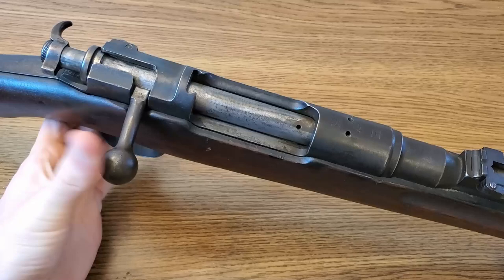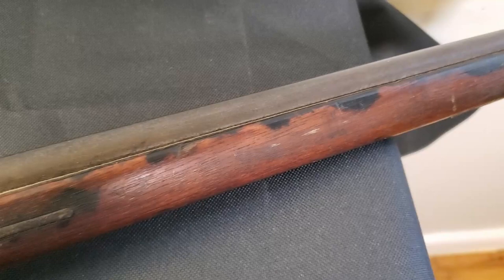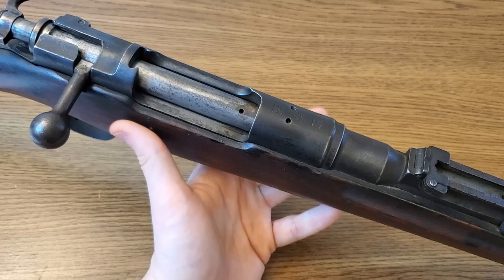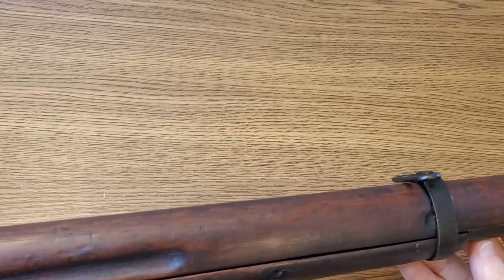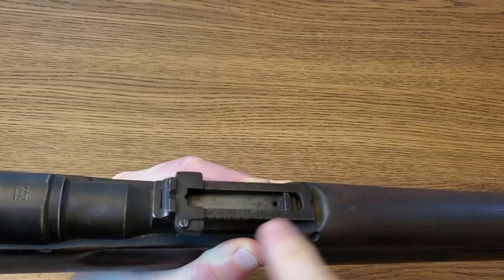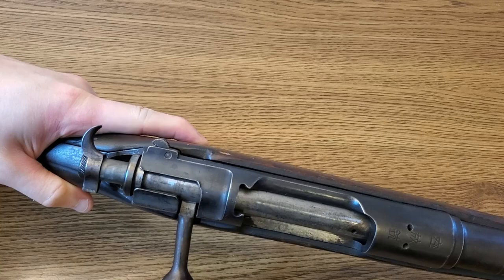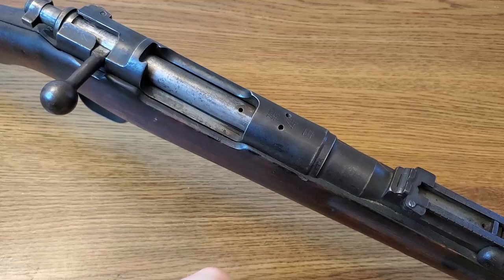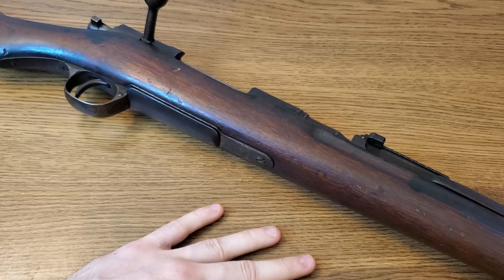TYPE 30 Arisaka TRAINER | Japan's FIRST Arisaka RIFLE | Pre WORLD WAR Japanese Training Surplus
This is the newest addition to my surplus collection. It's a Type 30 Arisaka Training Rifle. This trainer was originally a live firing Type 30 which was Japan's first and only true Arisaka rifle. In order to make it a training rifle it was bored out to smoothbore for use with blank ammo. In the grand scheme of things this is a pretty rare rifle with only around 10,000 being produced up to and shortly after World War One. I'm still on the hunt for a regular rifled Type 30 but this was a cool addition to my Japanese milsurp collection regardless.

TYPE 30 Arisaka TRAINER | Japan's FIRST Smokeless RIFLE | Pre WORLD WAR Japanese Training Surplus